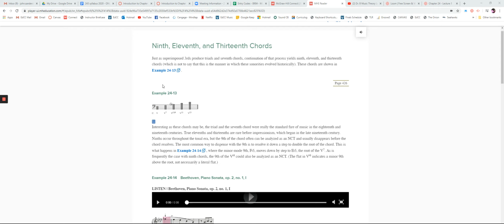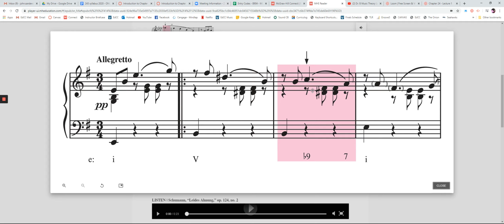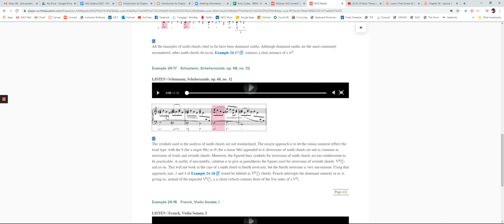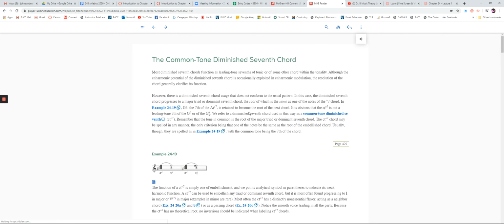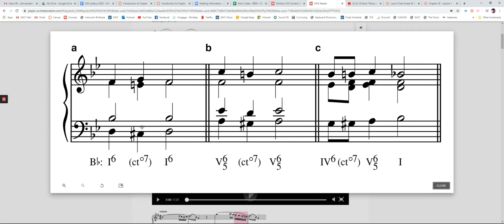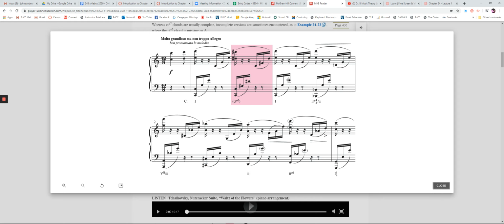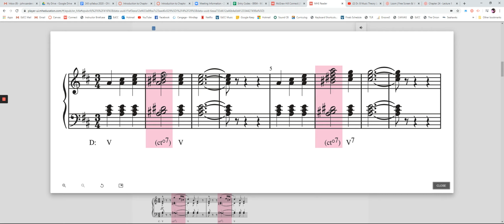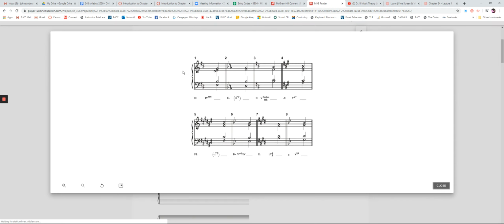Chapter 24 Lecture 2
Discussion of extended harmony and the common tone diminished 7th chord.